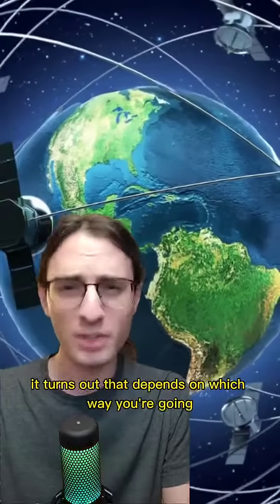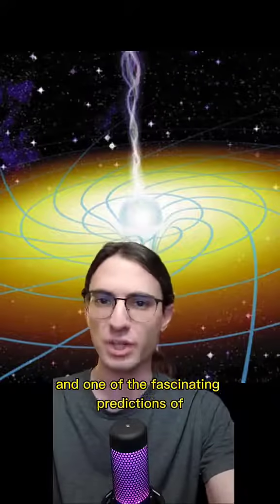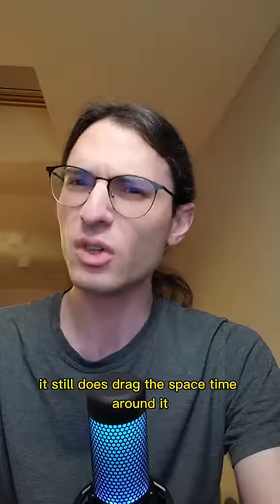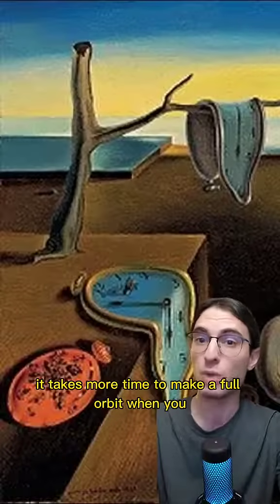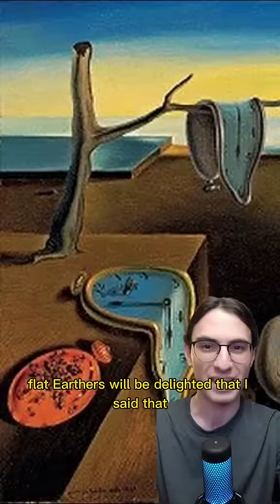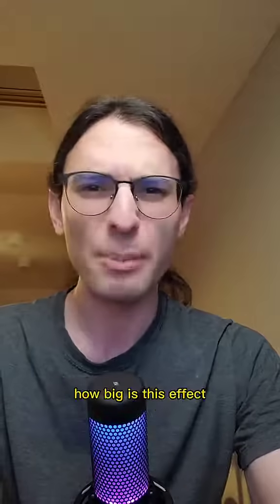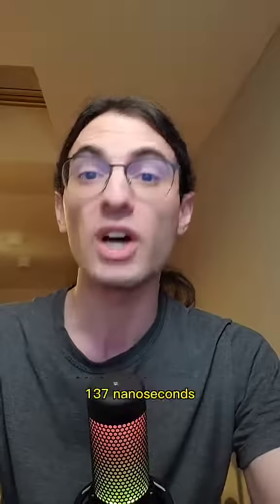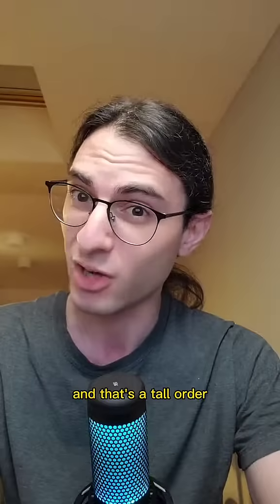Gravity drags spacetime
So gravitoelectromagnetism doesn't actually have anything to do with electromagnetism - it's just an analogy. In the low-mass non-relativistic limit, one can rewrite the geodesic equation in a way that is similar to Maxwell's equations.